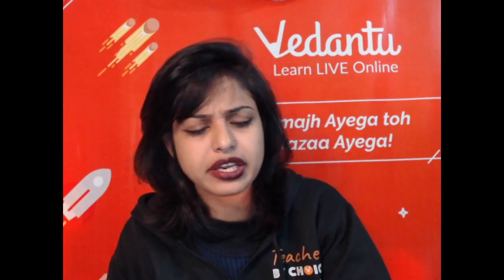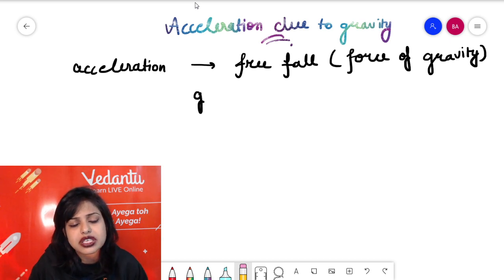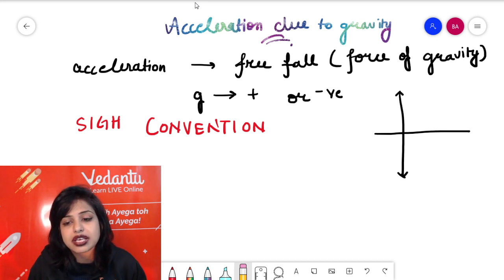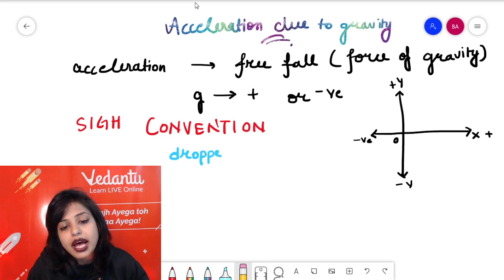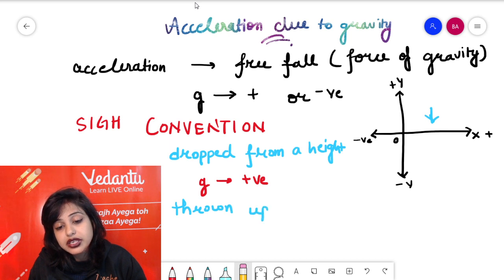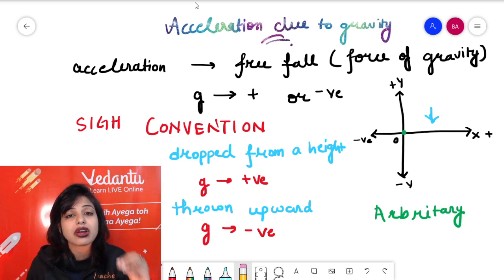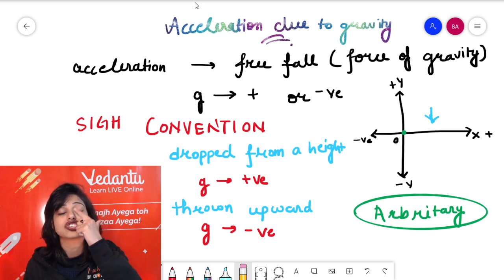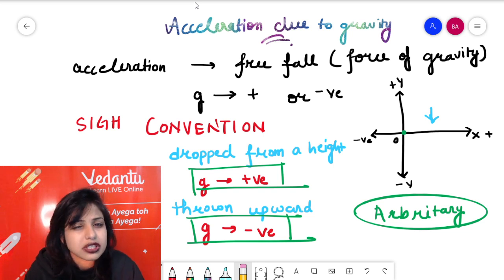What is Acceleration Due to Gravity [CBSE Class9 Physics Ch10] Term 2 Board Exam Preparation|Vedantu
In today’s video session What is Acceleration Due to Gravity [CBSE Class9 Physics Ch10] | Term 2 | Bhawna Mam Vedantu which will help the students to study well and in appropriate manner. Bhawna Mam will help the students in providing the right guidance and will teach them right from scratch that will help the students to score good marks in their board exam. In this session, Bhawna Mam will help the students in revising the entire session from beginning for better understanding on the topic of What is Acceleration Due to Gravity [CBSE Class9 Physics Ch10] |Term 2 | Bhawna Mam Vedantu.

➡️ Topics Covered in this Session:
✦ Acceleration Due to Gravity Class 9 Physics
✦ Acceleration Due to Gravity
✦ What is Acceleration Due to Gravity
✦ Acceleration Due to Gravity Class 9
✦ Acceleration Due to Gravity Class 9 Science
♦ Gravitation CBSE Class 9
♦ CBSE Class 9 Physics Solution
♦ Gravitation Class 9 CBSE Notes
♦ Gravitation Class 9 Physics
♦ Class 9 Science Chapter 10
♦ Class 9 Chapter 10 Science
♦ Science Chapter 10 Class 9
♦ Class 9 Physics Revision

Hope you enjoyed this video based on What is Acceleration Due to Gravity [CBSE Class 9 Physics Ch10] |Term 2 | Bhawna Mam Vedantu, Still if you have any queries related to the session you can comment down.